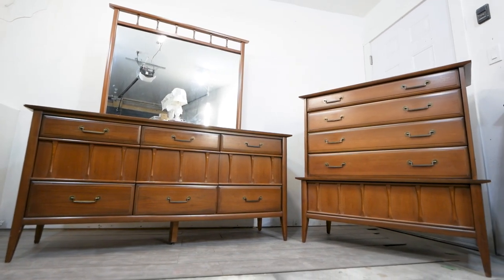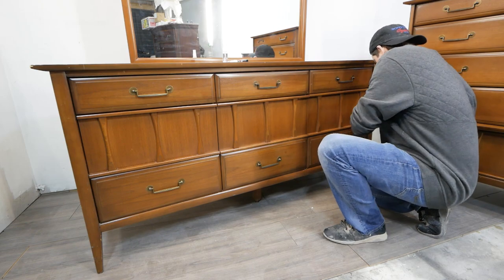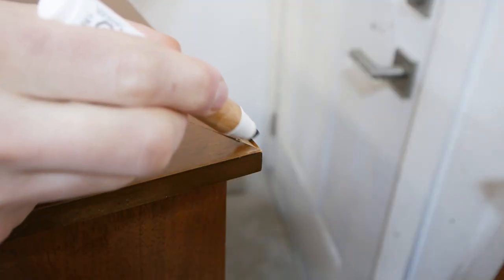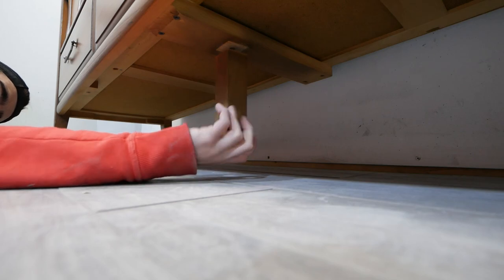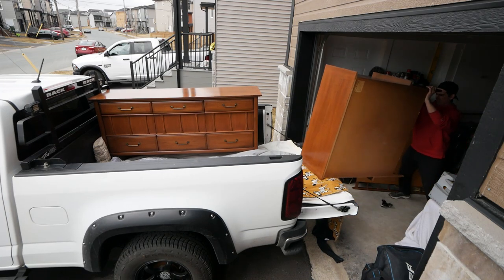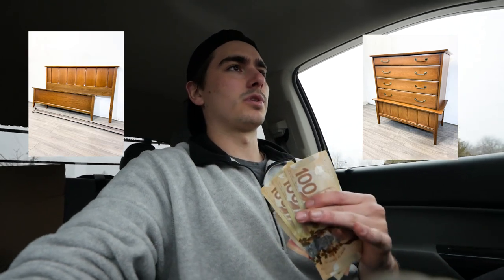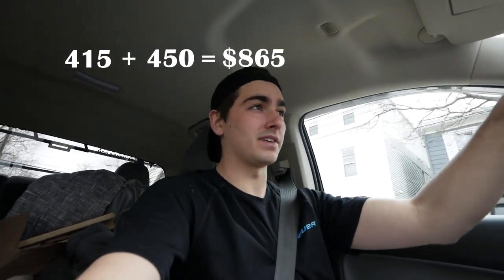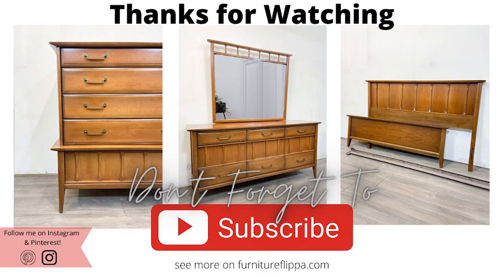Flipping MCM Furniture for HUGE Profits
In this video we are flipping furniture for profit! I found this Mid Century Modern furniture set on the Facebook Marketplace for a steal of a deal at $100 and knew it would be worth a lot more with a bit of cleaning up. I am always on the search for good deals in my local area to buy low and sell high!

MATERIALS USED
Trade Secret Touch Up Marker
Plastic Swab Stick